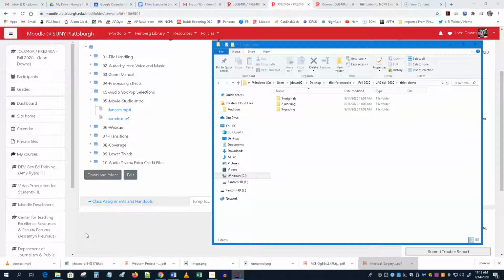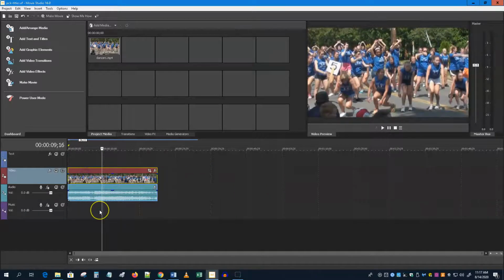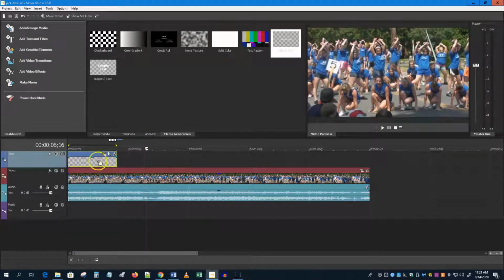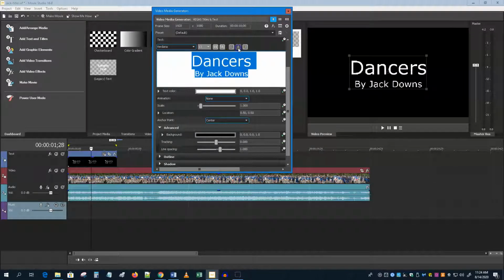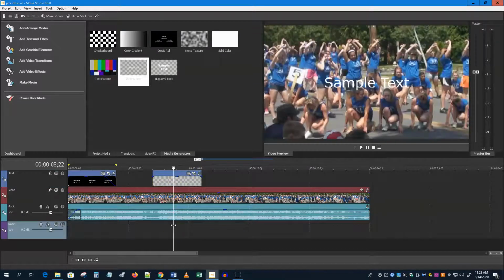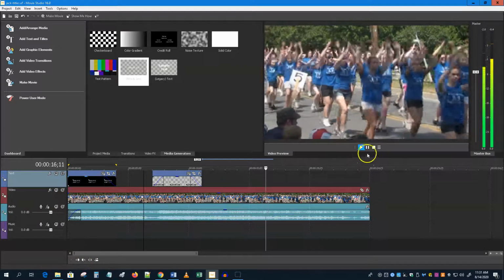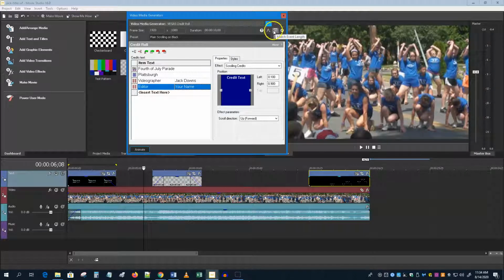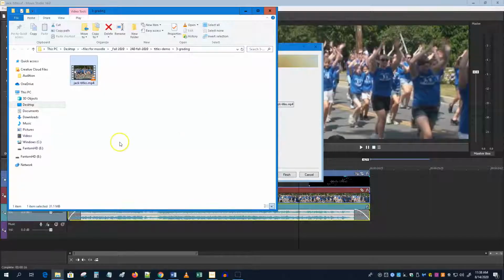Titles tutorial for JOU/PRE240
Tutorial describing Titles assignment for JOU/PRE240, Audio/Video Production, at SUNY Plattsburgh, using Sony Movie Studio 16.